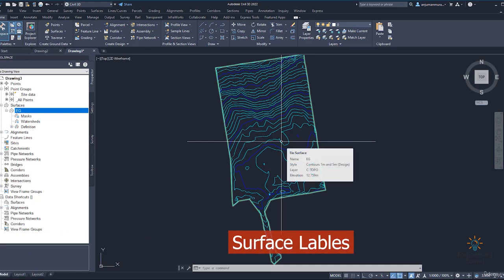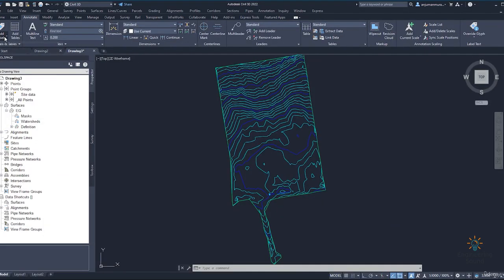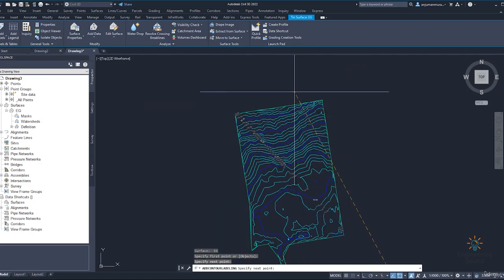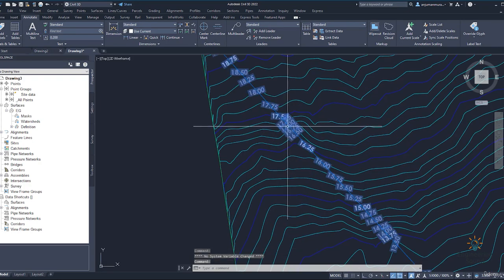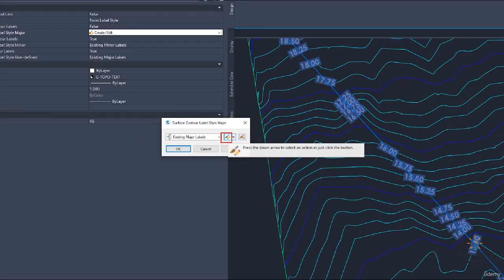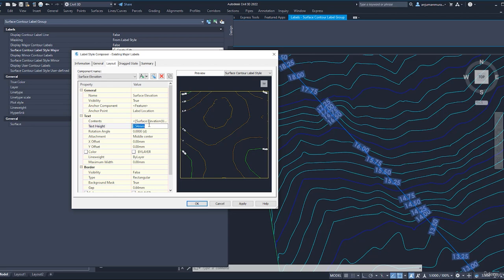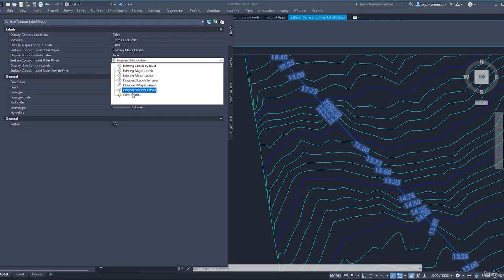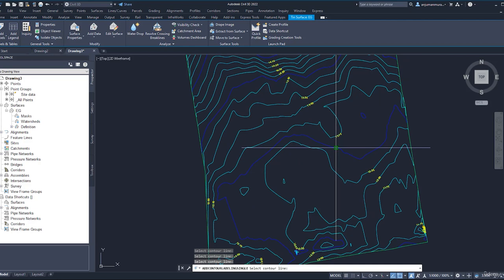40 - Add Labels to Surface